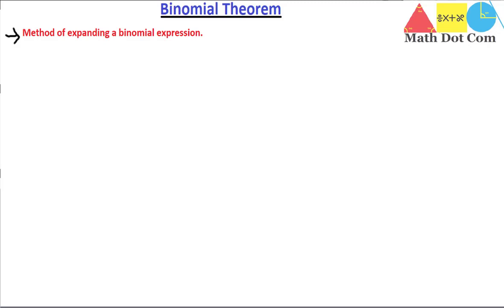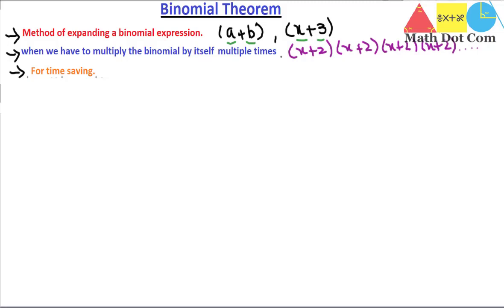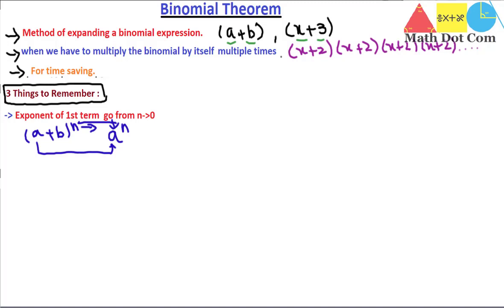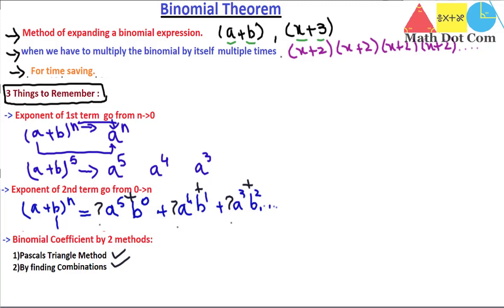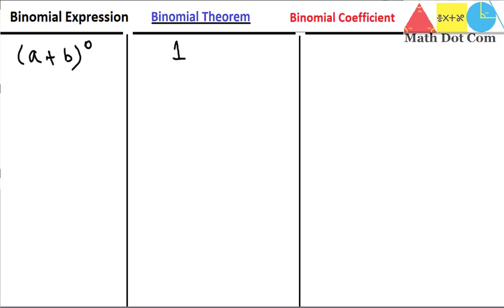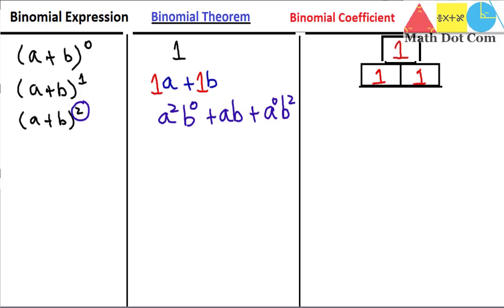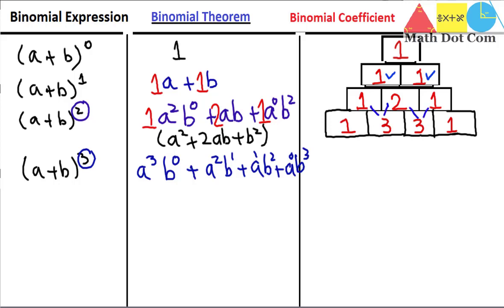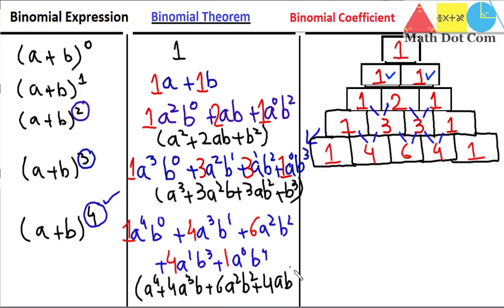Binomial Theorem (Binomial Expansion) |Pascals Triangle| Math Dot Com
The binomial theorem is an algebraic method of expanding a binomial expression. Essentially, it demonstrates what happens when you multiply a binomial by itself (as many times as you want)